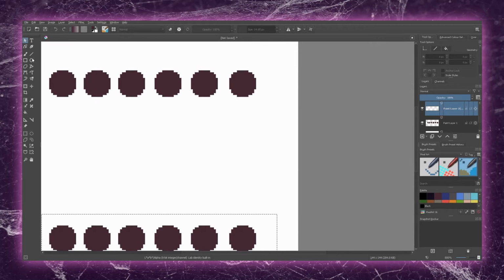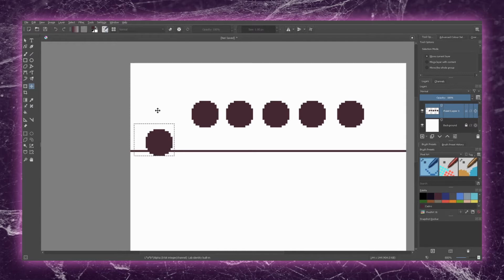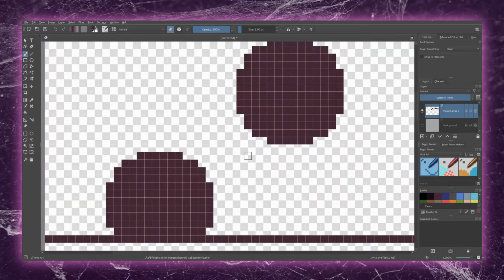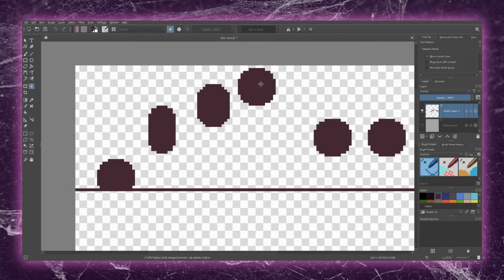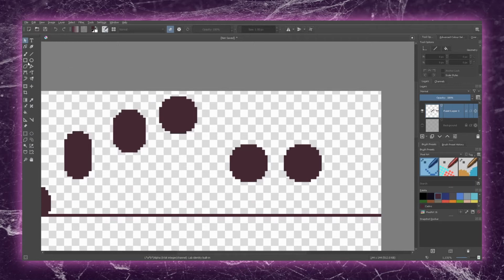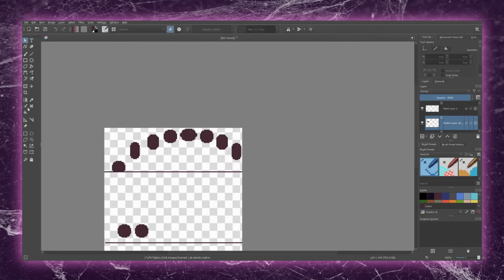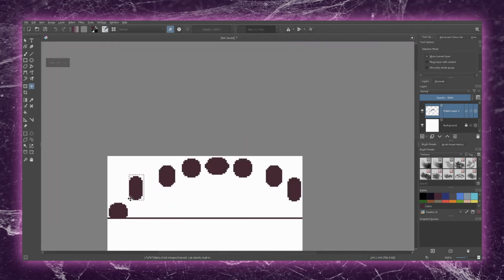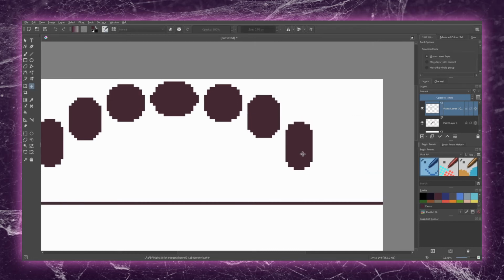How I Animated A Slime [Pixel art]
Hello,
Today I am making a video centered around the art of pixel art, within krita. Using free software in order to draw and animate a pixel art slime. I want this to be longer but can't think of how to length it.

Sincerely Declan